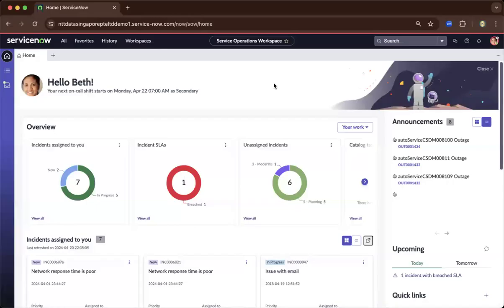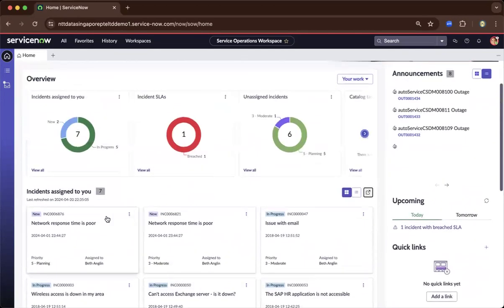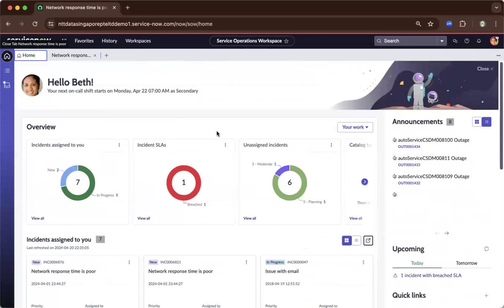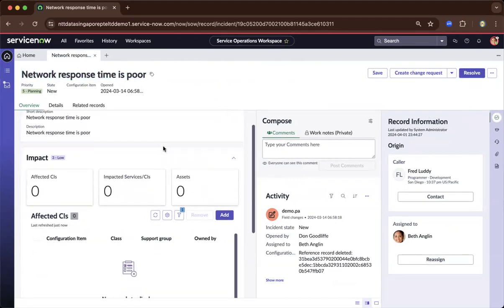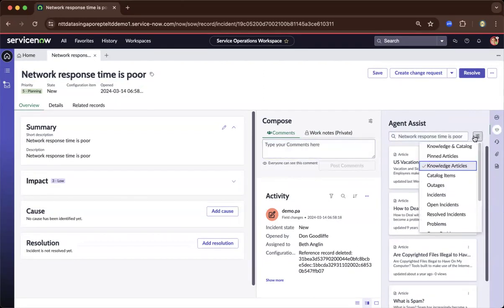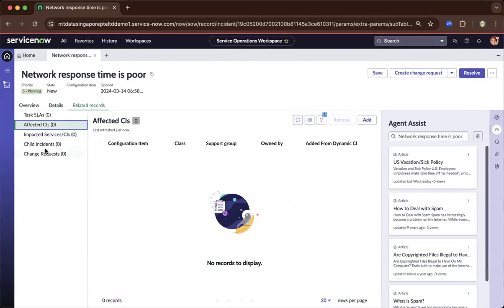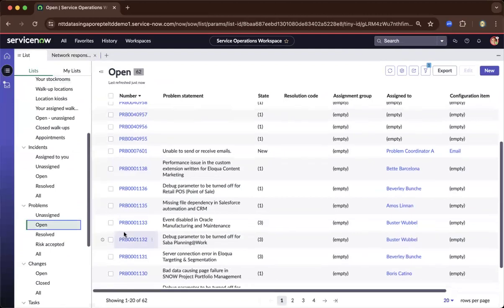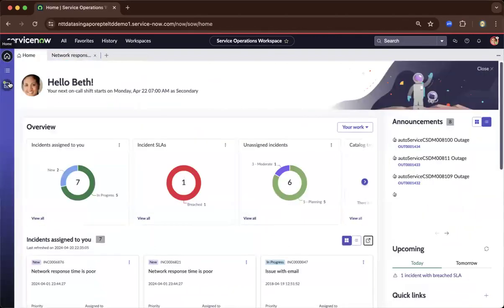ServiceNow Developer | ServiceNow Fundamentals: A Quick Start on Service Operations Workspace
The ServiceNow ITSM Service Operations Workspace gives you full visibility and control of the full lifecycle of ITSM.

A fully configured landing page for your level-1 and elvel-2 agents. It gives a helicopter view of outages, service announcements, and assignments to productively prioritize the work. Level-1 agents can see and organize their work and learning activities assigned by their superiors.

The course will give you hands-on experience, and access to laboratories. Allowing you to be ready for real-world projects and to think as an expert either as a developer or admin.